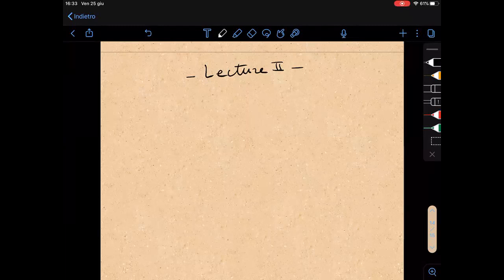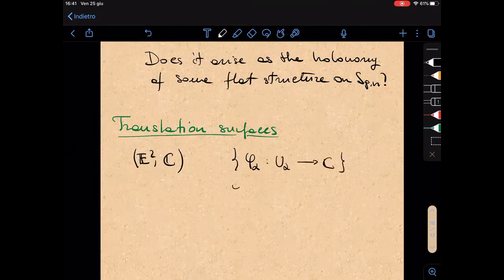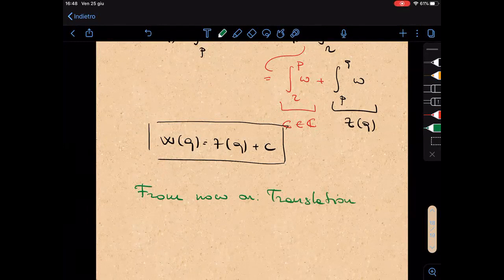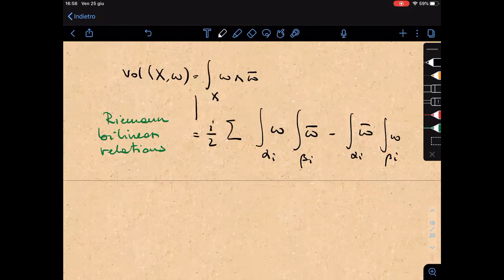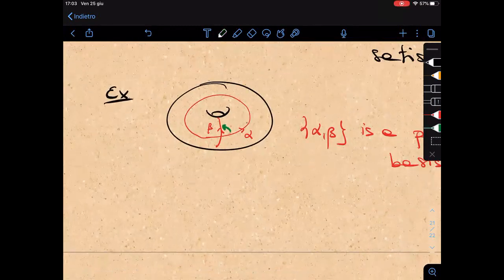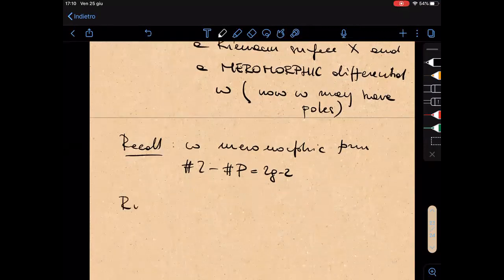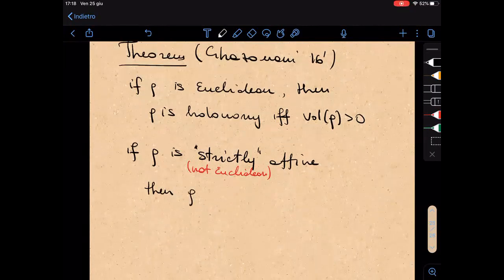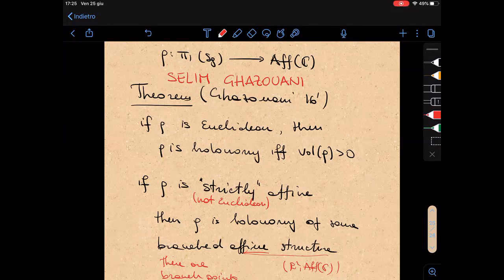SG&T Talk by Dr. Gianluca Faraco (Max Planck Institute for Mathematics, Bonn): part 2